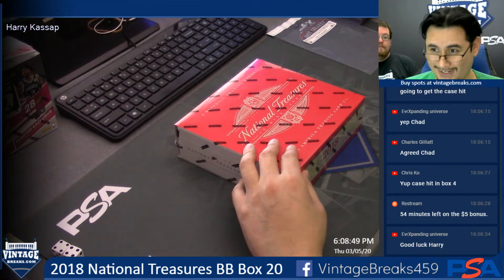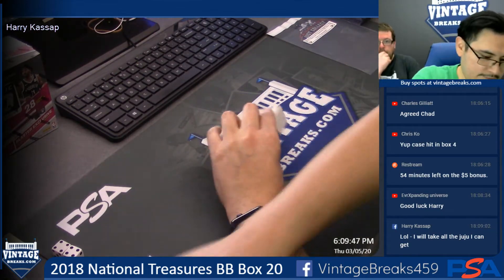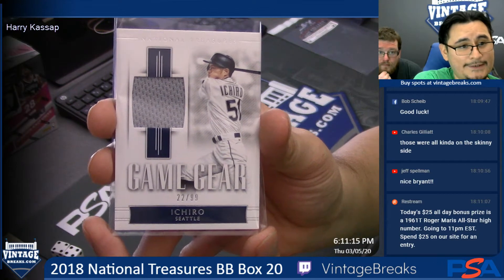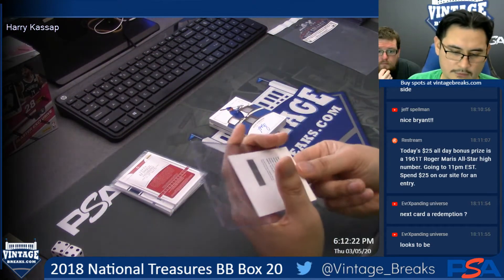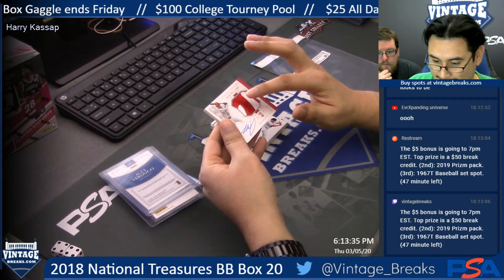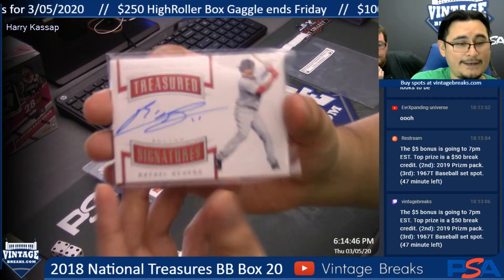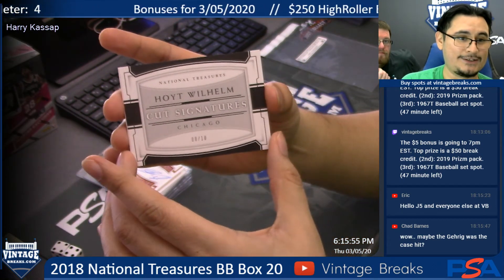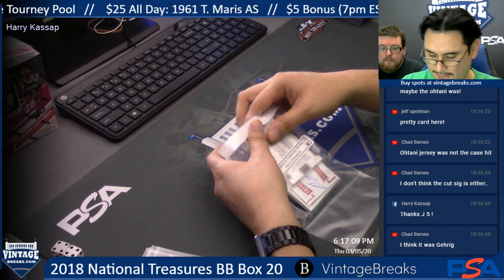03-05-20 2018 National Treasures Baseball Box 20 Break Opening Video